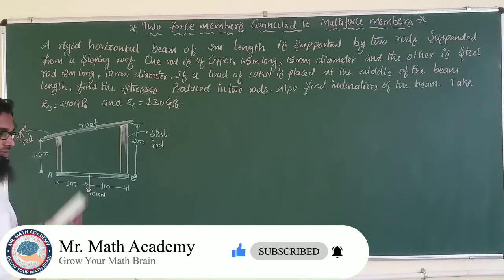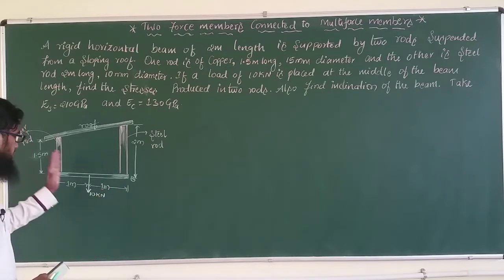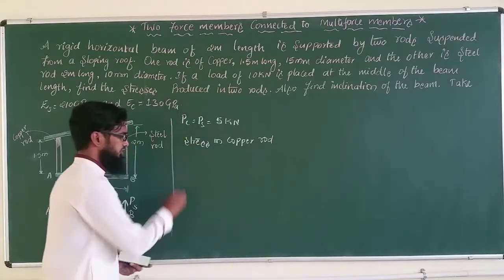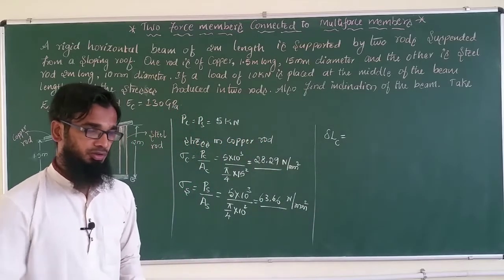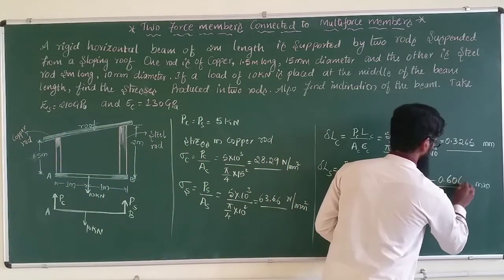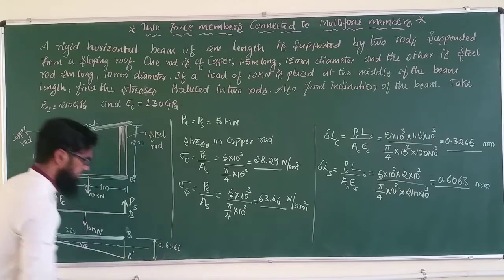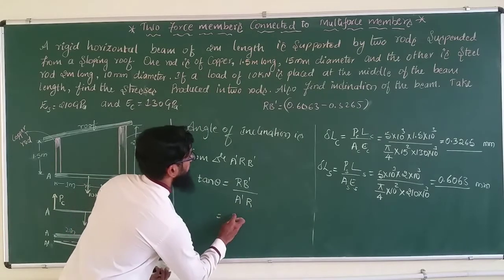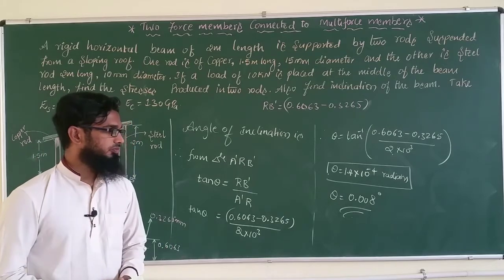Numericas on comopsite sections|Two force members connected to multi force members|BE|Mech|Civil